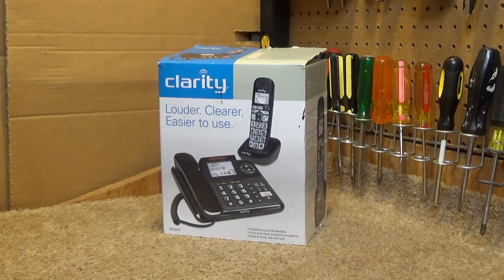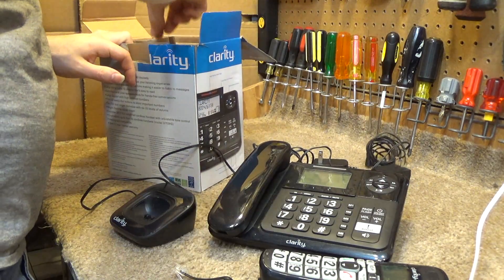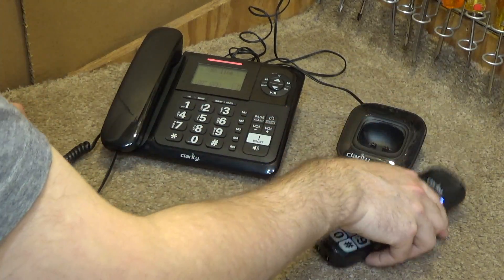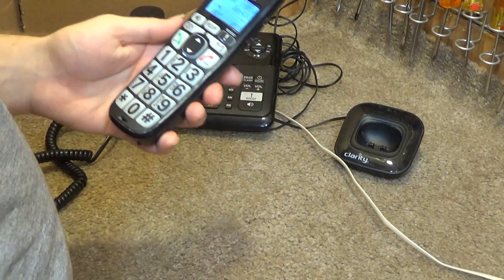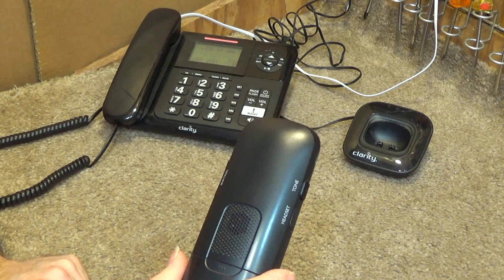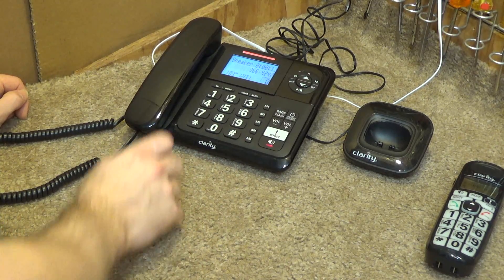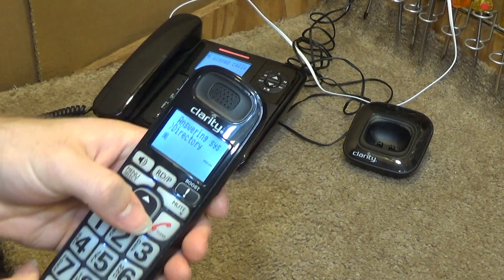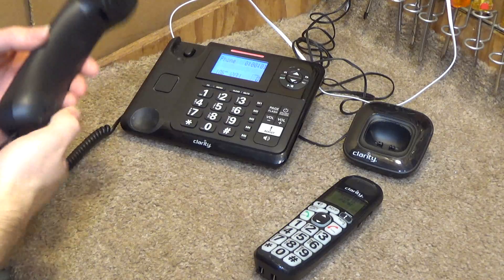Clarity E814CC | Initial Checkout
The initial checkout of a Clarity E814CC cordless telephone..